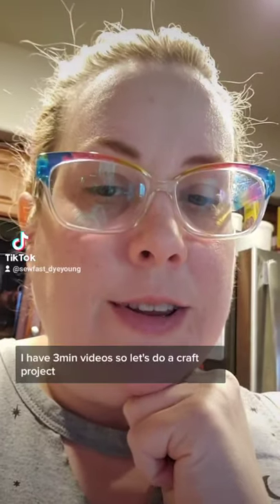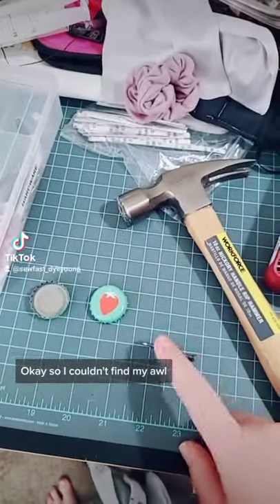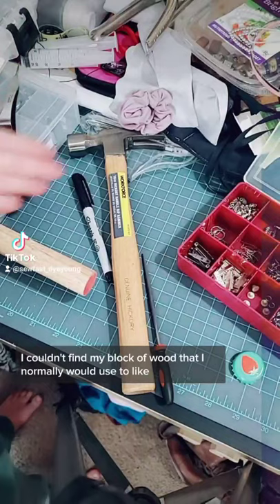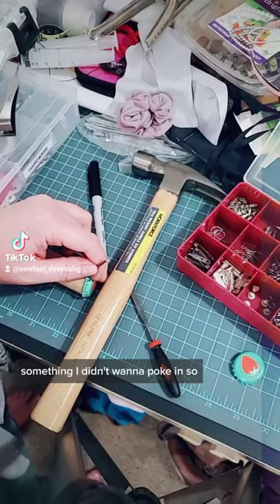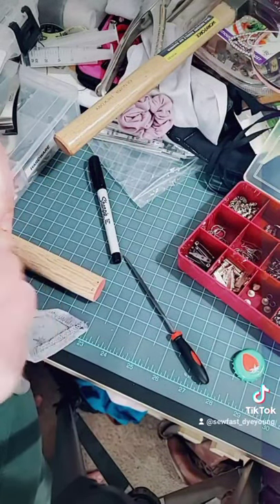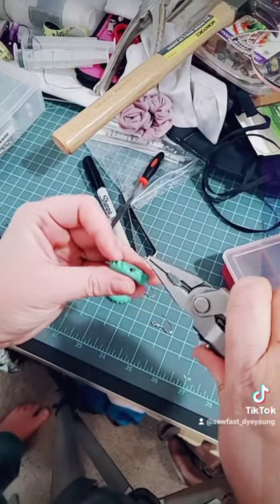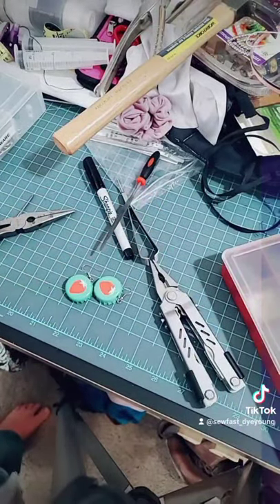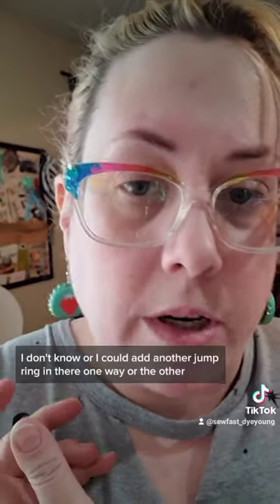Strawberry bottlecap earrings from Trader Joe's in three minutes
The hard cider had the cutest bottle caps. They are now earrings! I had to share.